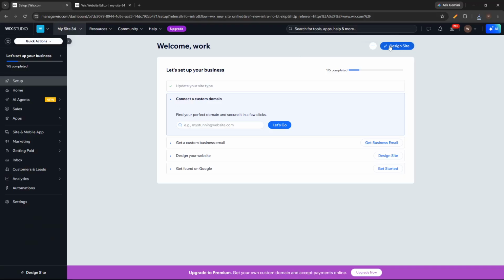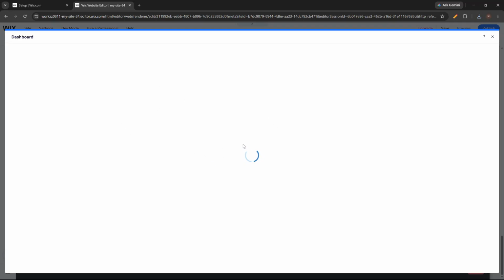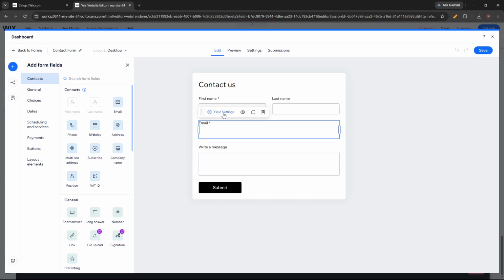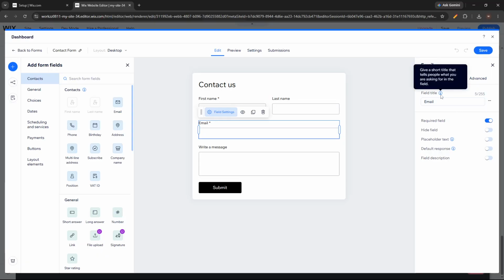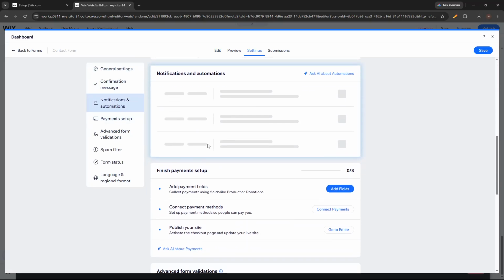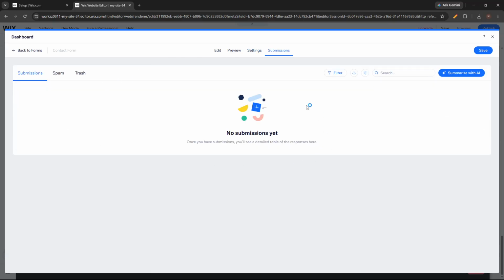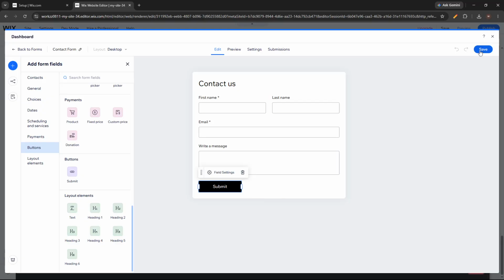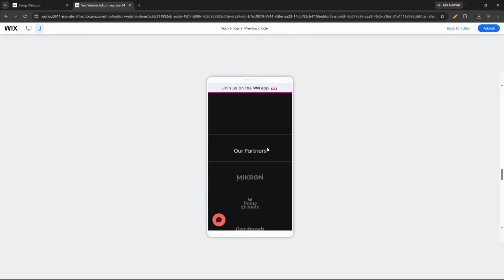How to Collect Emails Using a Custom Wix Form (Email Lead Generation 2026)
Learn how to collect emails using a custom Wix form in this step-by-step guide. This tutorial shows you how to create custom forms, capture visitor information, and grow your email list effectively.